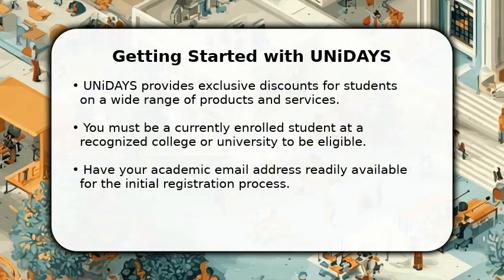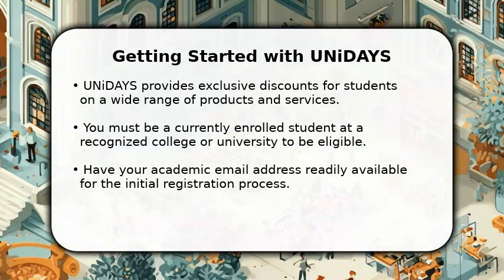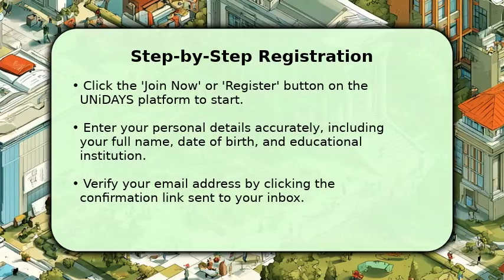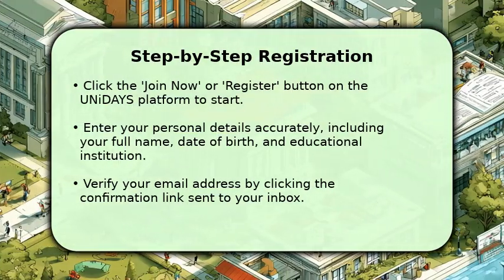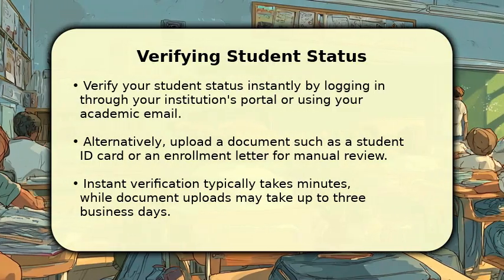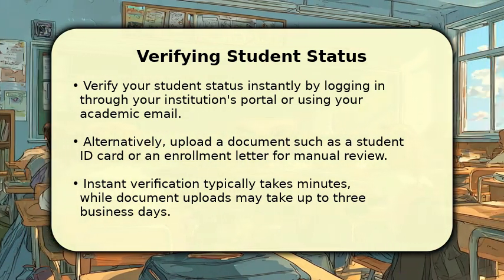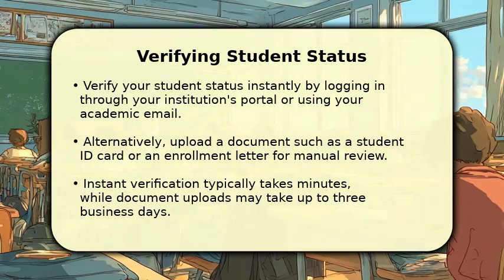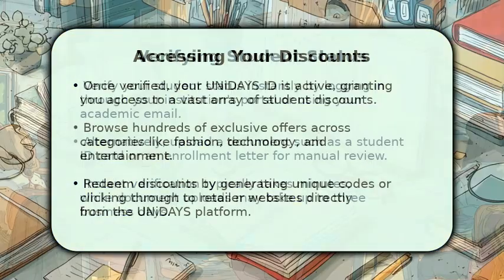How to Make Unidays ID 2025 - Easy Guide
▸ :^) Unlock a world of student savings by learning how to create your Unidays ID! This comprehensive guide will walk you through every step of the Unidays sign-up process, ensuring you can easily verify your student status. Discover how to get your Unidays account set up quickly and efficiently, granting you access to exclusive student discounts on your favorite brands. Whether you're a new student or just need a refresher on the Unidays verification process, this video provides a clear, easy-to-follow tutorial. Don't miss out on incredible deals – get started on your Unidays student discount journey today and maximize your savings with your new student ID. We'll cover everything from eligibility to account activation, making student life more affordable.